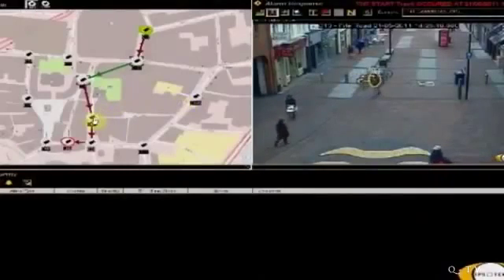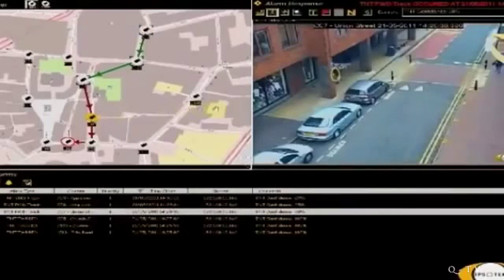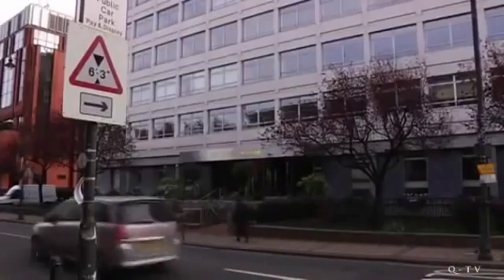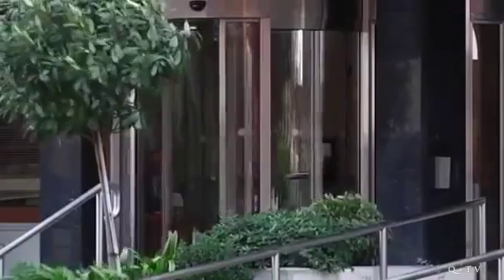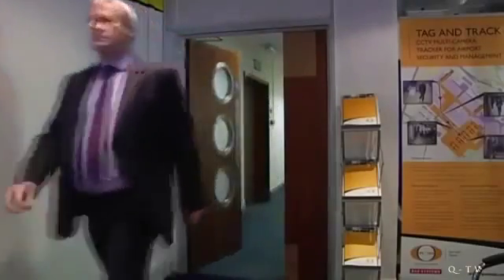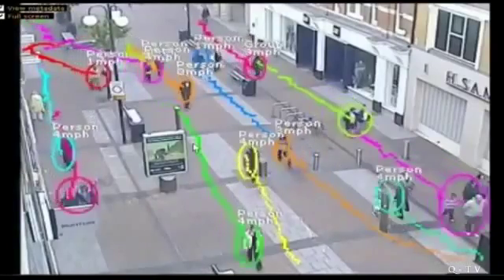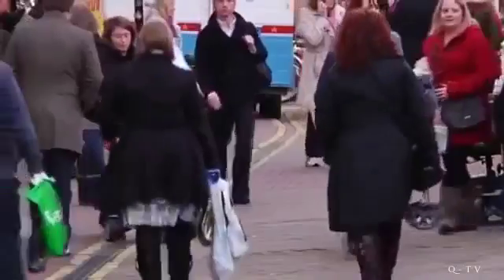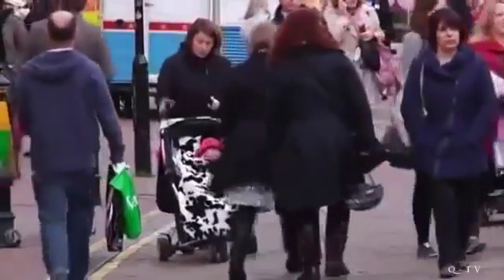[Trump News]Surveillance System Tags & Tracks Your Every Move